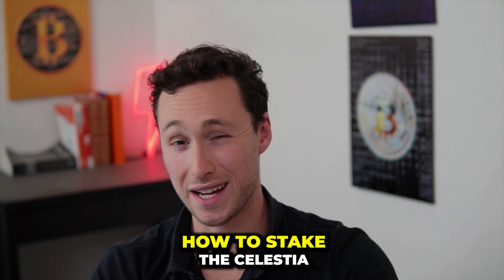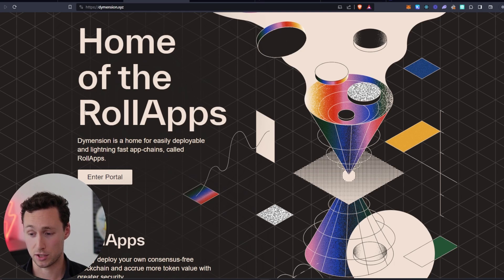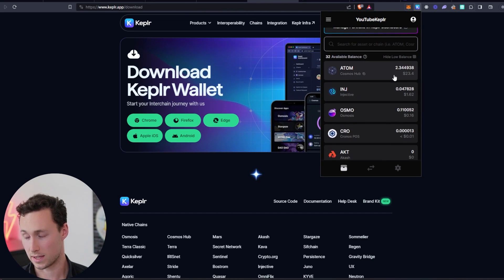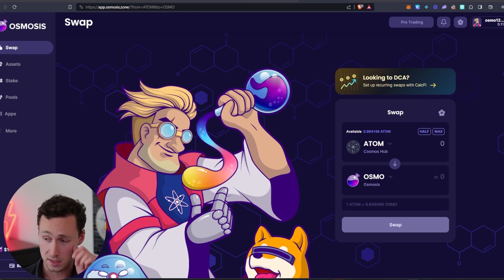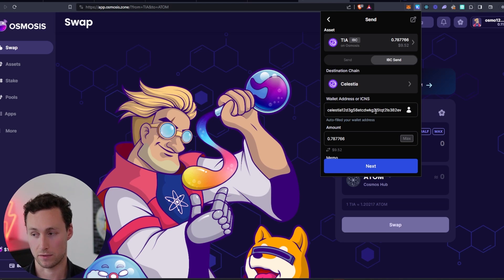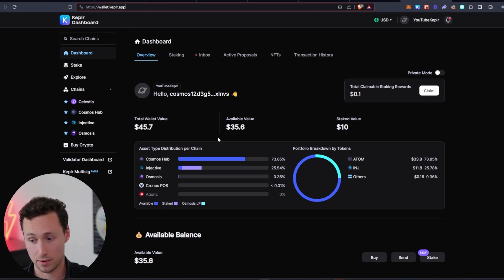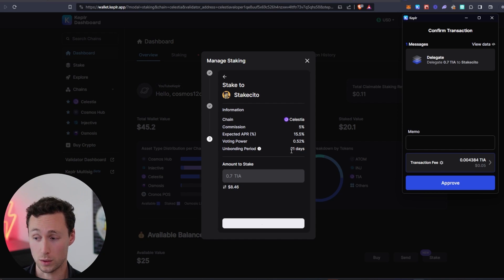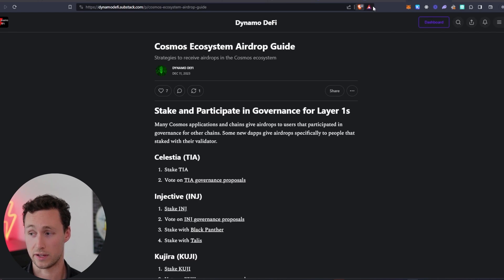How to Buy, Bridge, and Stake TIA for Passive Income and Airdrops (Beginner Friendly!)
This is a video tutorial on how to stake TIA, the Celestia token, for airdrops and passive income.

0:00 Intro
0:16 Basics of TIA
1:55 Setting up a Keplr Wallet
3:36 Buying, Bridging and Bridging TIA
6:55 How to Stake TIA
9:17 How to Manage and Unstake TIA